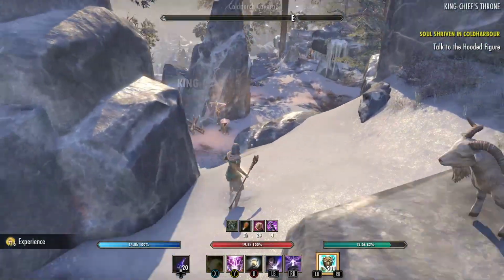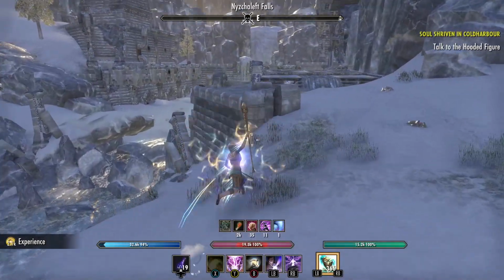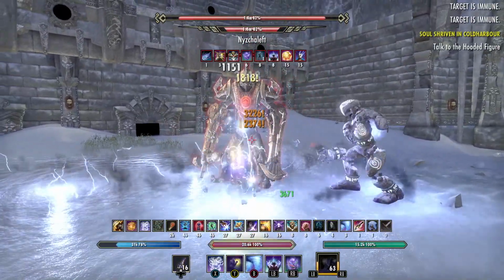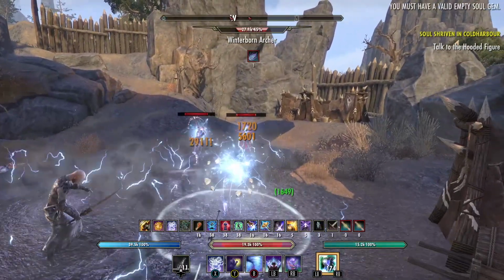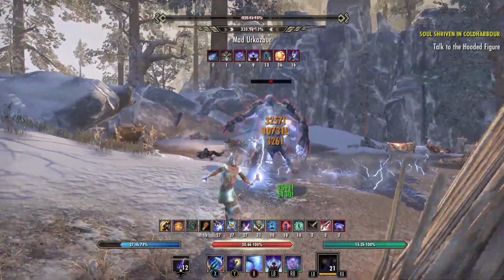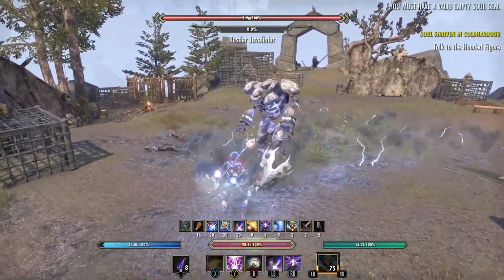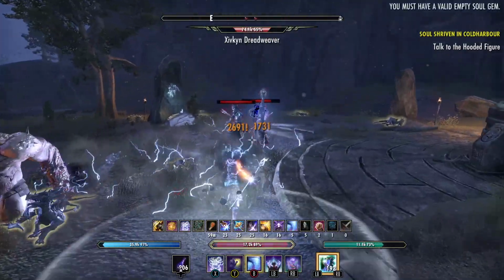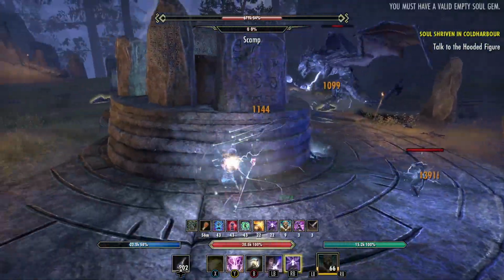Soloing World Bosses In ESO!! Solo PVE Magicka Sorcerer Build Conquers ALL!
Deleting World Bosses Has Never Been This EASY!

ELITE SQUAD:
-Allen Burger
-Nate Wolf
-Joe Merchanthouse
-Christo Rootman

SUPPORT SQUAD:
-Mactavious
-Kris G
-Chris Huff
-John Eversole
-Rodney Allen Rossow
-Wyatt Watts
-Petr Ari
-Sara Unguided
-joe3071